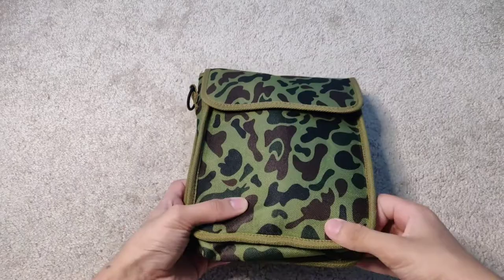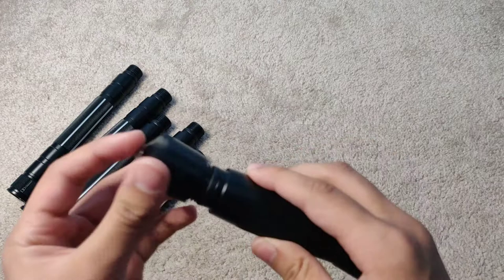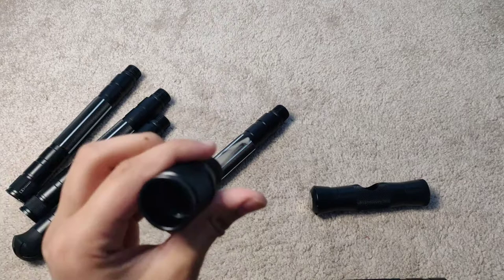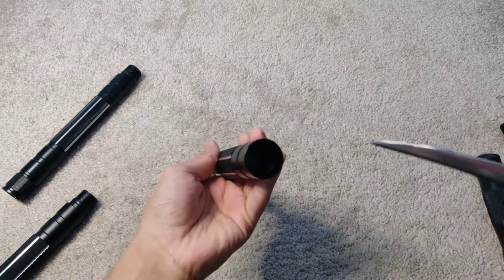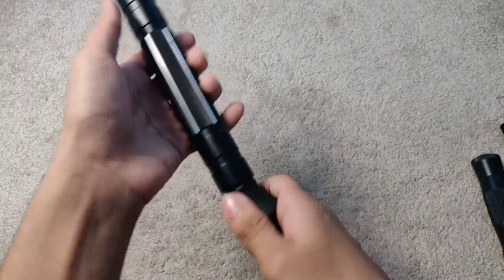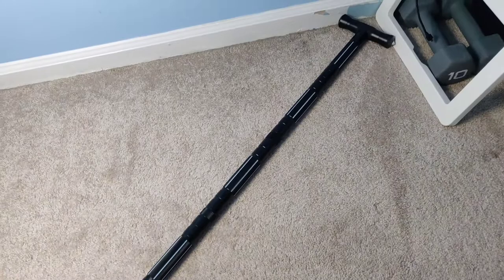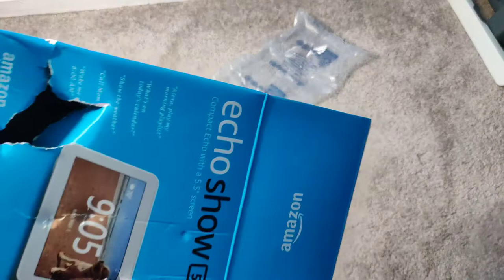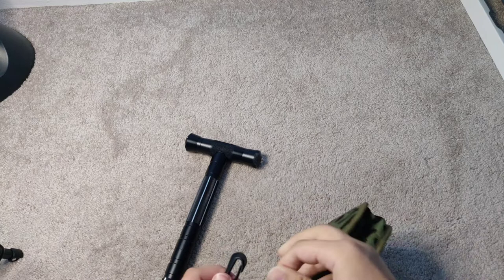Tactical Survival Trekking Pole 7 in 1 Multi-tool from Wish.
Link To Purchase:💰 Look what I found on Wish! I'm giving you $5 off your first purchase with code: nrhccrt

Tactical tool for hunting, camping, and self defense from wish